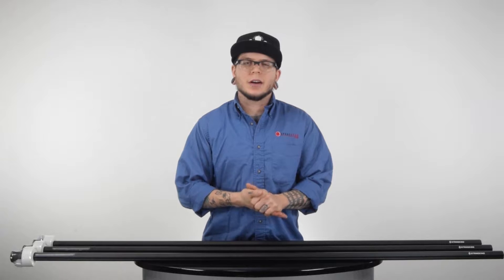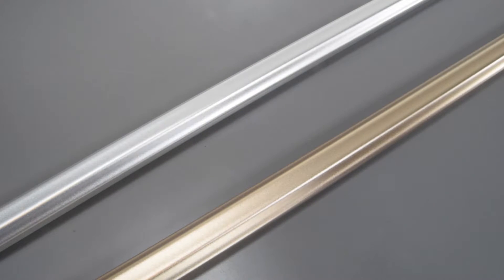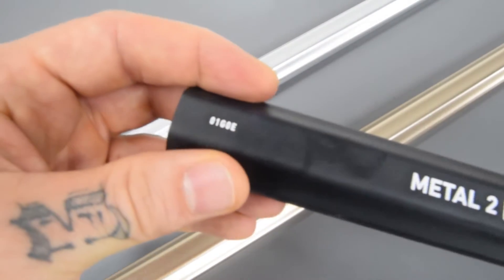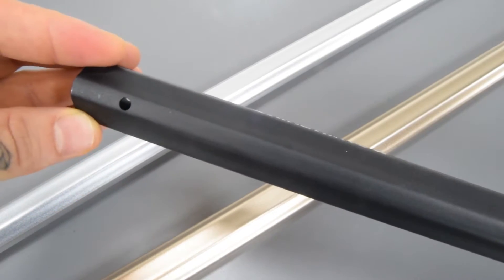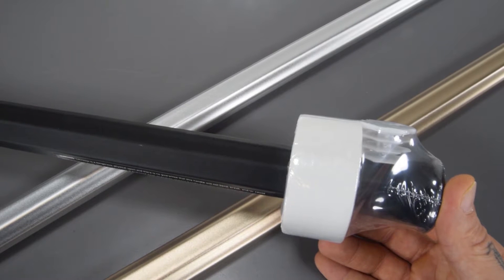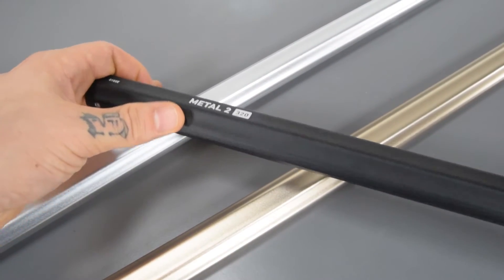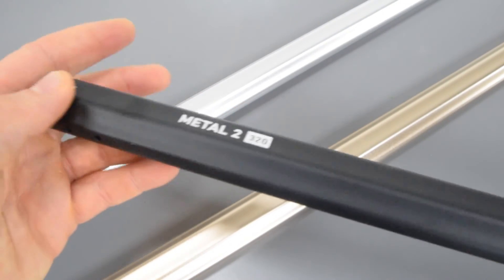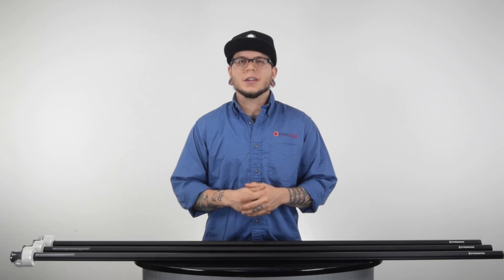String King Metal 2 Defense Lacrosse Shaft Product Video @SportStop com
String King Metal 2 Defense Lacrosse Shaft
In this video Trice goes over the String King Metal 2 Defense Lacrosse Shaft.